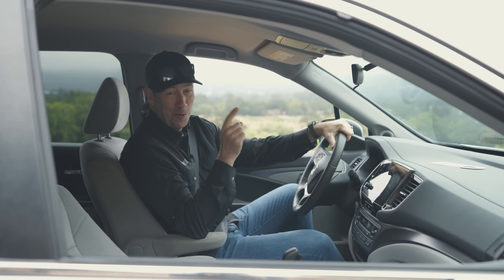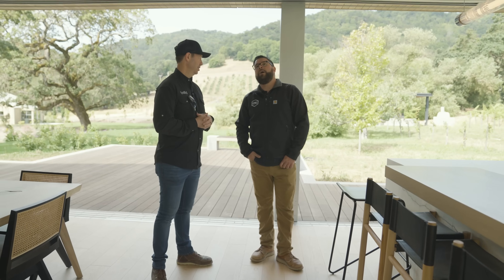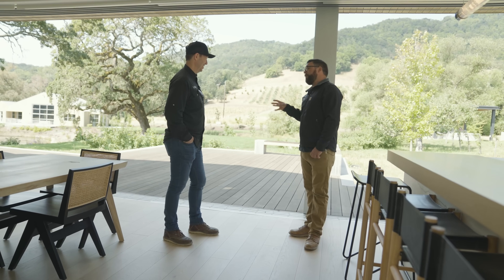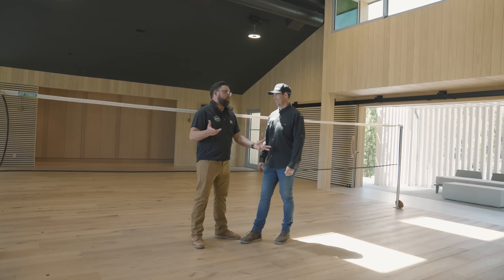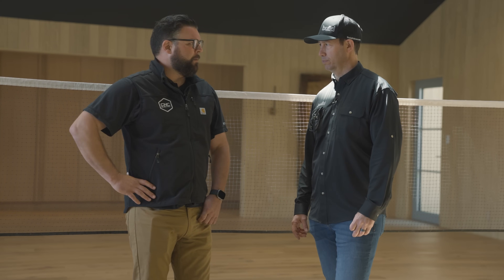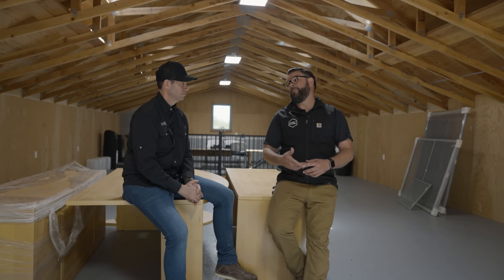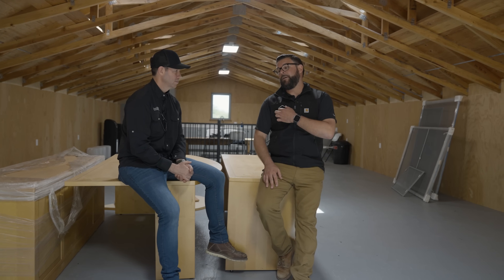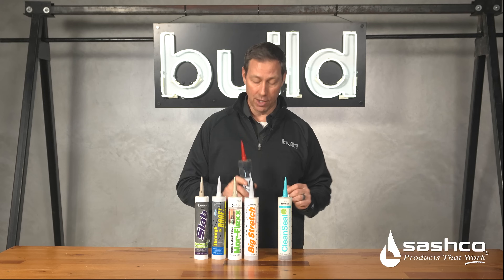"Talking Electrical: Part 1" - TALKING TRADES EP. 5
Next Matt travels west to meet CJ Nielsen, a Master Electrician in Napa, California. They tour a recently finished project of CJ’s in the wine country and Matt is happy to see the value of craftsmanship on his jobs. CJ shows Matt the variety of work cut into his role as an electrician. No job is the same - even on the same property!

CJ talks to Matt about how he got started in the trade and what his path was like. They talk about how his interests at a young age translated into skills for the future. Then they walk through what starting steps may be like for someone just beginning in the electrical trade.

Matt and CJ sit down and talk about CJ’s path into the trade and what it’s like being a business owner. They talk pros, cons and paths to becoming a master electrician.

Next episode on YouTube Feb 21st, 2024 - Talking Electrical: Part 2

Craftsmen Go with Sashco! Try out Sashco’s line of sealants with this exclusive sampling offer extended to our Pro viewers.